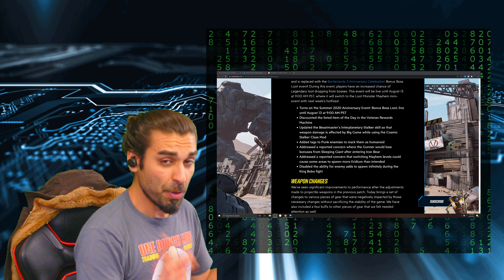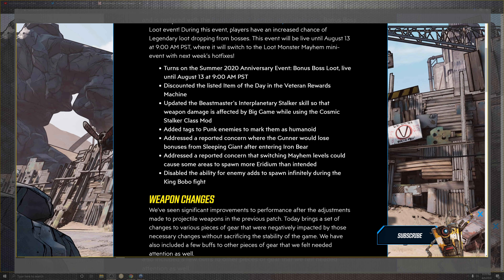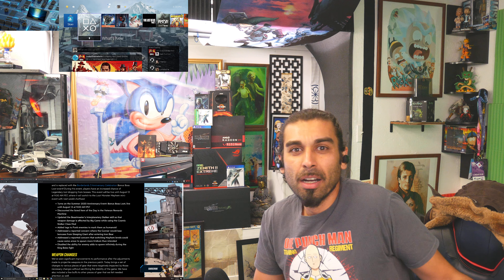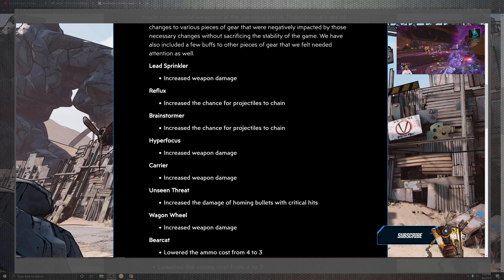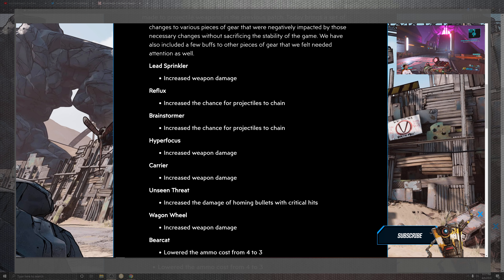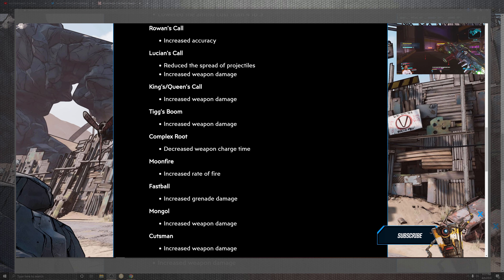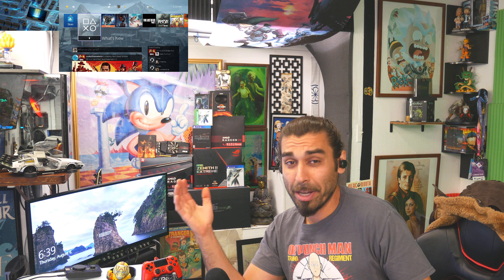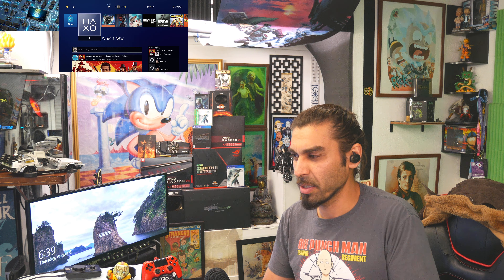New Borderlands 3 August 6th hot fixes Gaming News 2020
Mac Is Covering the new events and new keys

Patch note to the written words are below thanks you for reading and enjoy

old keys

Bonus keys

SHiFT CODE (Classic)
BORDERLANDS: PRE-SEQUEL
5 GOLD KEYS
EXPIRES 11 AUG 03:59 UTC
VIA FACEBOOK

ALL PLATFORMS
K5WTT-FK5KR-XZJXT-BTJ3T-Z9595

2nd

ALL PLATFORMS
CWWT3-95C5X-FHTFT-JJB33-56KT5

Good luck and Happy Vault Hunting!

Here is a link to:

- BorderLands 3 Ps4:

- BorderLands 3 xbox:

- BorderLands 3 pc

Cheers M7 Community and new viewers of the channel look forward to hearing from you on the issue you may have been effected by

4k live encoder

Cpu:

AMD 2950x

100% Safe
100% Fun

Note Tags:

new update bl3
new update bl3
new update
new update borderlands 3
new borderlands 3 update 2020
borderlands 3 hotfix
borderlands 3 new patch 1.15
borderlands 3 patch notes
borderlands 3 info
borderlands 3
borderlands 3 bugs and fixes 2020
borderlands 3 new update patch notes
borderlands 3 new hotfixes
borderlands 3 new patch
borderlands 3 news
borderlands 3 patch 1.15
borderlands 3
borderlands 3 legendary weapons
borderlands 3 new update
borderlands 3 patch
borderlands 3 update 1.15